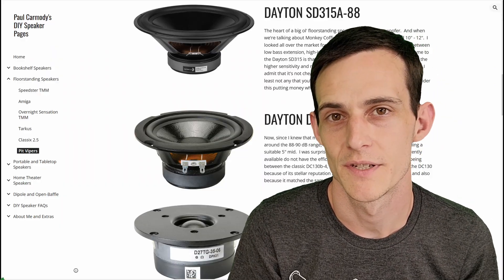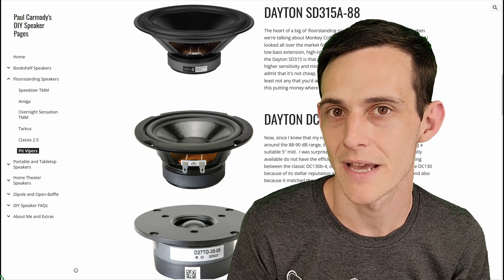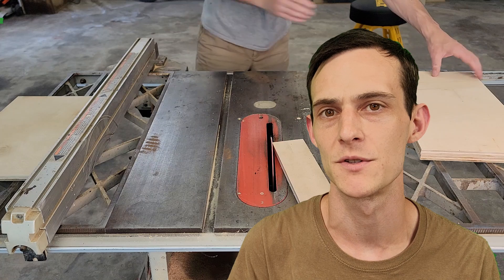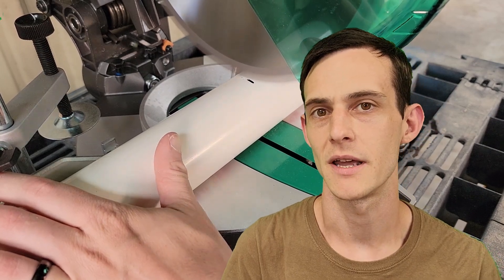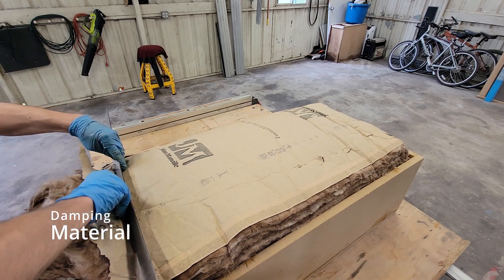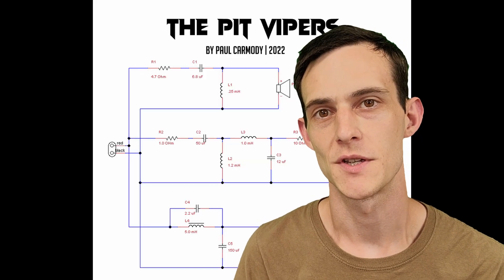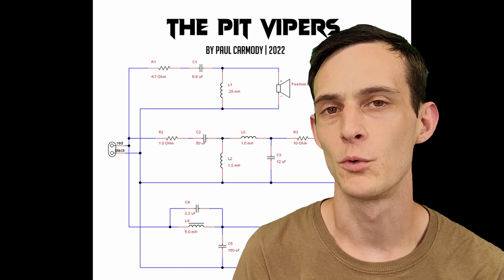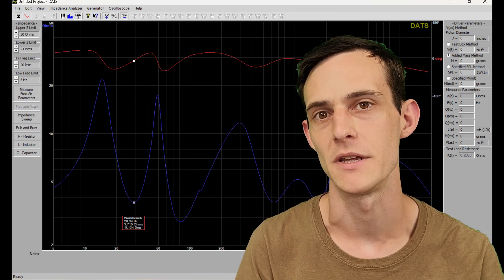Building The Pit Vipers - Audiophile Party Speaker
In this video I'll be building the Pit Viper speakers by Paul Carmody.